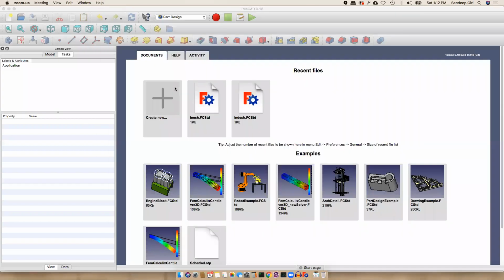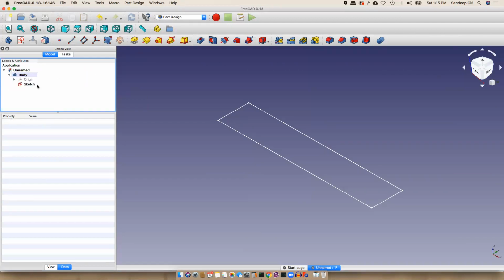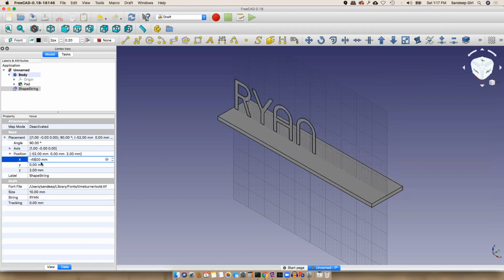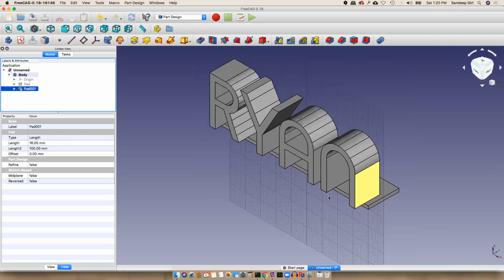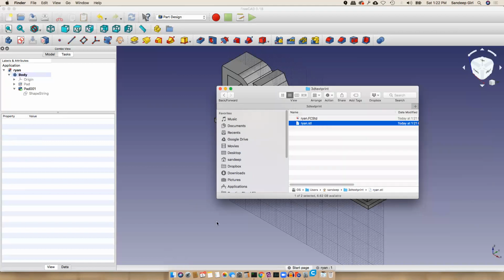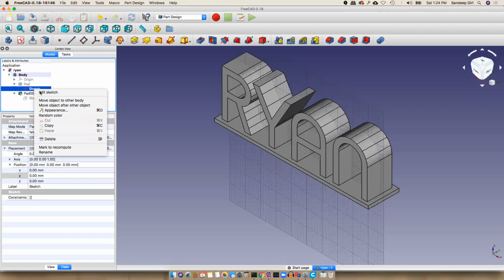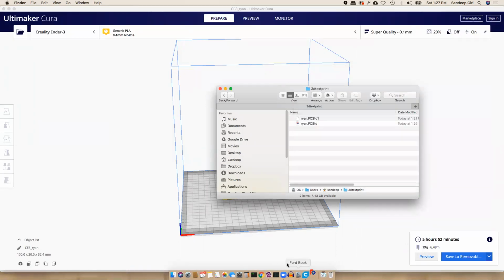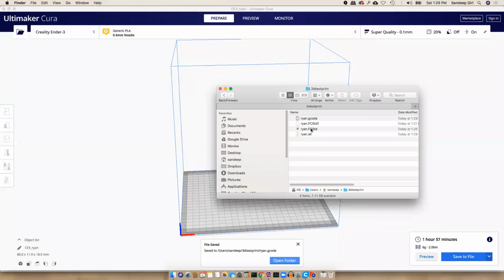How to 3D Print your name using FreeCAD on Mac.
1. Download FreeCad
2. In FreeCad, create a new design and choose Part Design workbench
3. Create Body, Create Sketch of size 100x20mm
4. Pad the sketch
5. In Draft mode, create Text (keep the front view selected)
6. In Part Design mode, PAD
7. Export to STL
8. Convert STL to GCode in any slicer software
9. Print